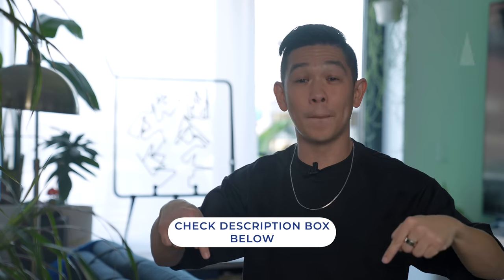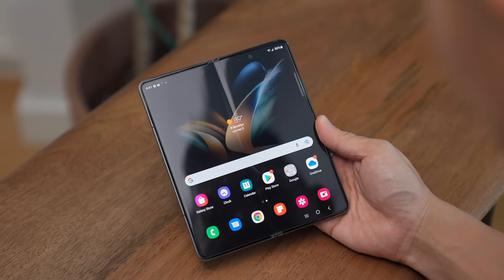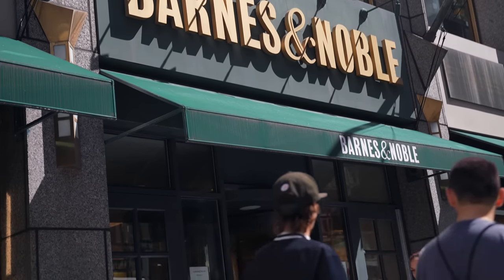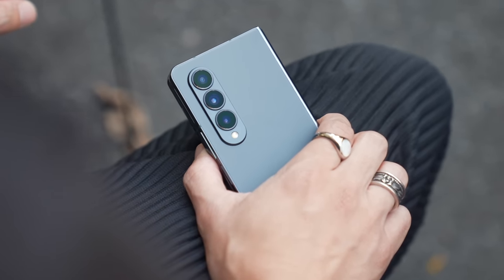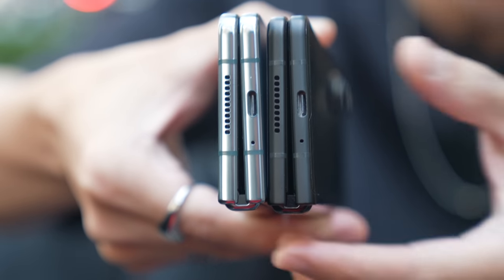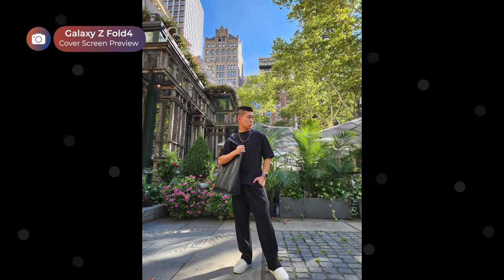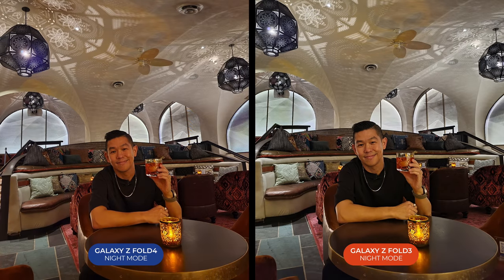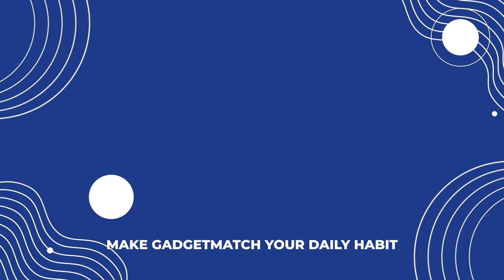Samsung Galaxy Z Fold 4: First 24 Hours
In this video I unbox the new Galaxy Z Fold 4 and take it around New York to check out its new features, test its battery life, and compare its new cameras vs the Z Fold 3.

CHAPTERS:

00:00 Intro
00:45 Z Fold 4 Unpacked
01:54 My First Setup
02:54 Unpacked Bonus
03:57 Let's Go To Manhattan
04:47 One Hour Later: Battery Check
06:38 First Impressions Over Coffee
10:09 Mini Camera Shootout vs Z Fold 3
13:14 Low Light Test Over Cocktails
16:08 Finale